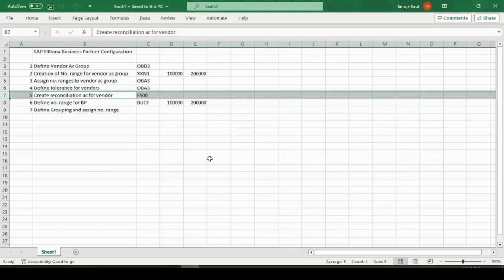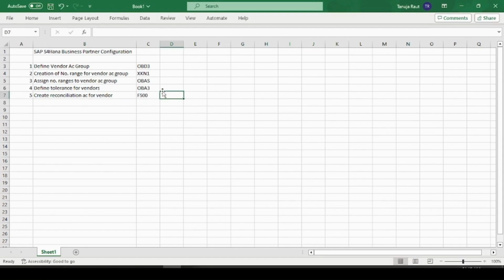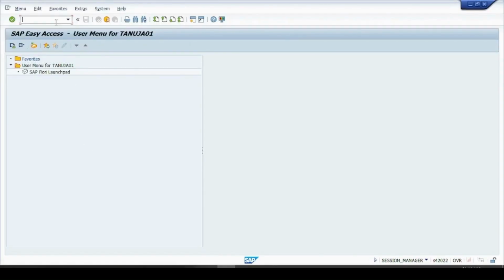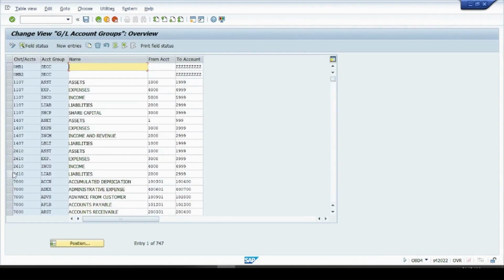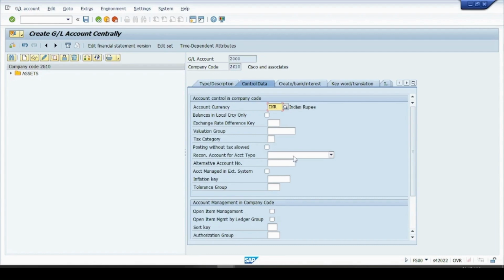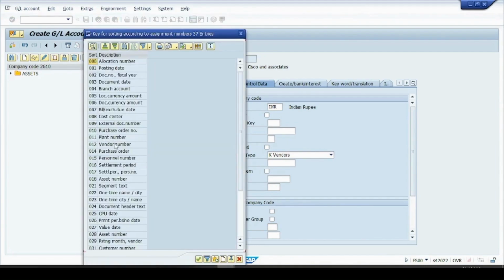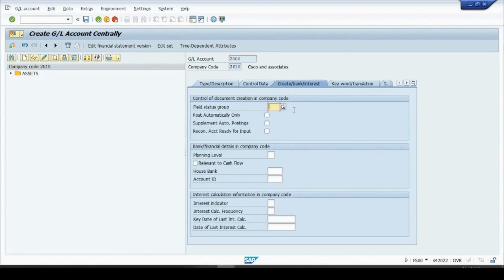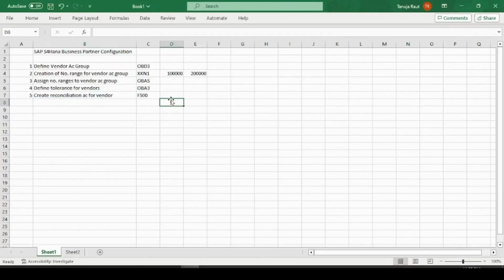Reconciliation Account for Vendor In SAP FICO S/4Hana | Tutorial for Beginners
Reconciliation Account for Vendor In SAP FICO S/4Hana